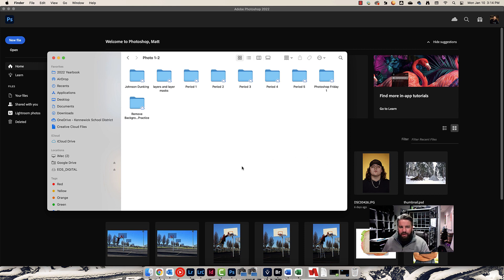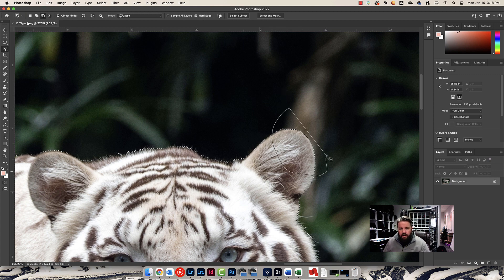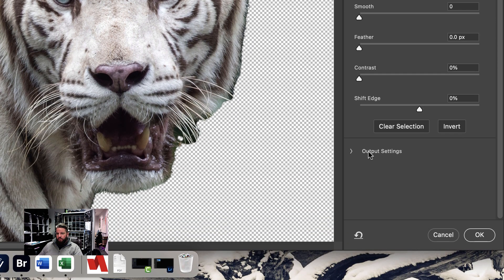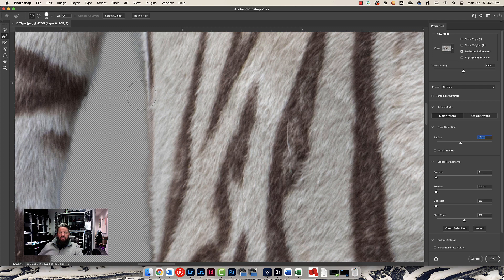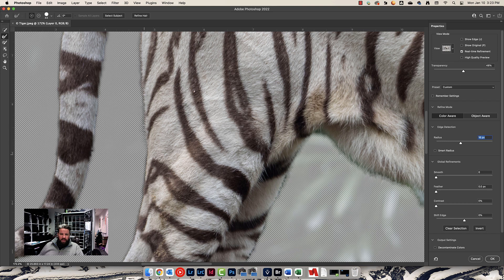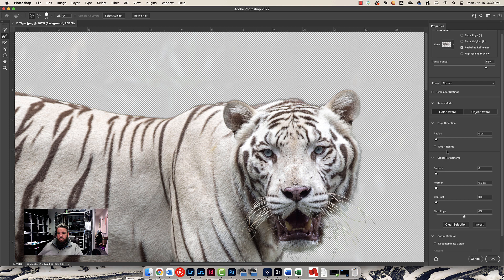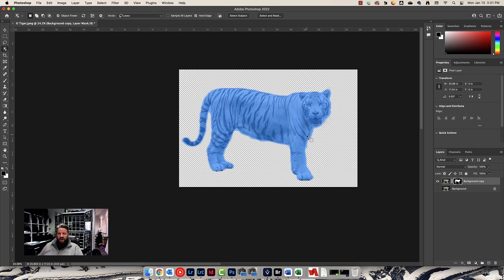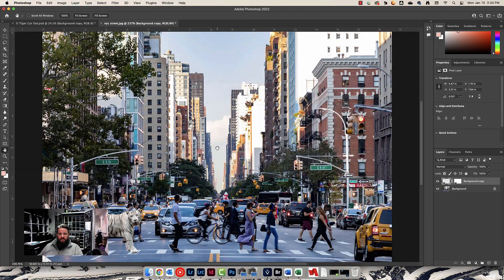Remove the Background in Photoshop 2022 | Object Selection Tool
How to remove and change the background from your photos using the object selection tool and refine edge

Table of Contents:

00:00 - Finding the Files
00:42 - Open in Photoshop
00:53 - Using the Object Selection Tool
02:18 - Refining Your Selection
04:31 - Select And Mask
06:15 - Show Edge and The Radius Slider
07:34 - Refine Edge
11:48 - Fix tough spots
13:22 - Black and White View
15:03 - Decontaminate Colors
15:40 - Output your work
16:00 - Save your Work
16:42 - Put your subject on a new background